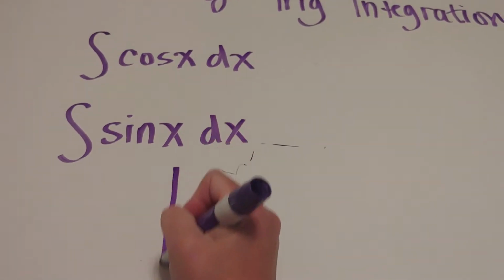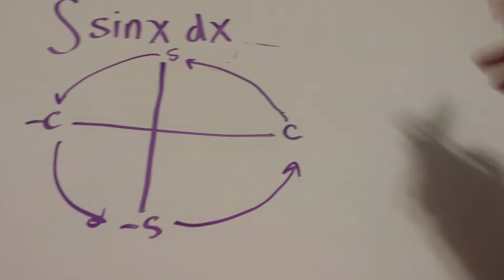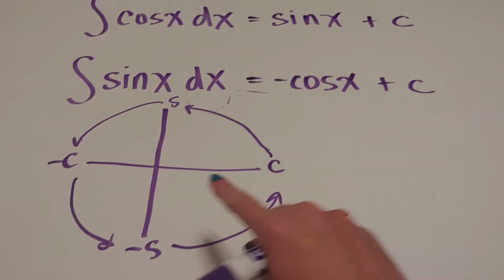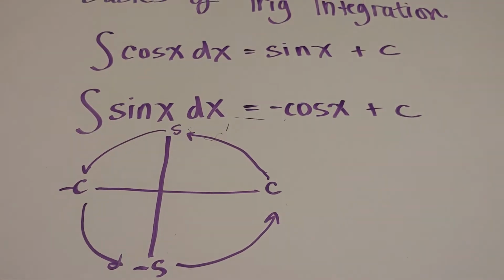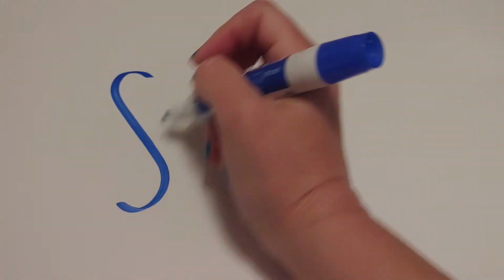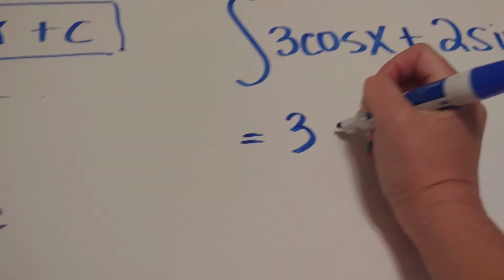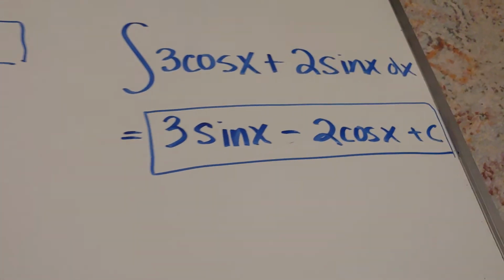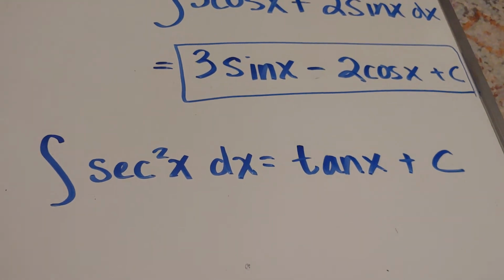Basic Trig Integral Facts